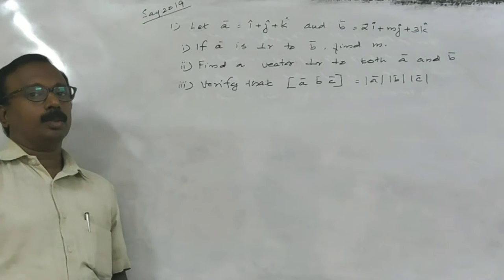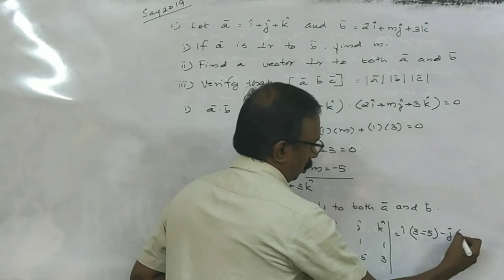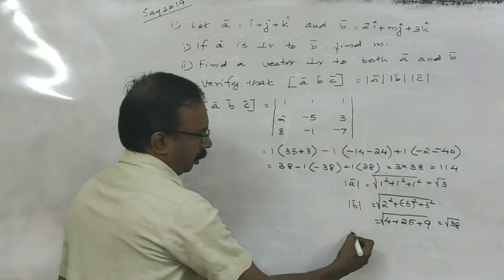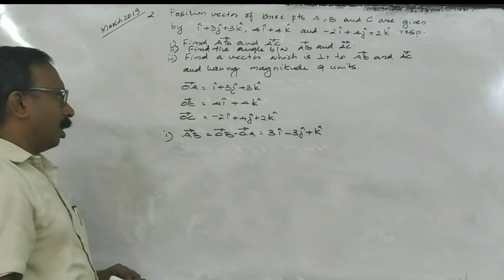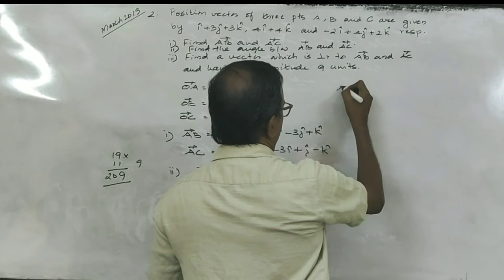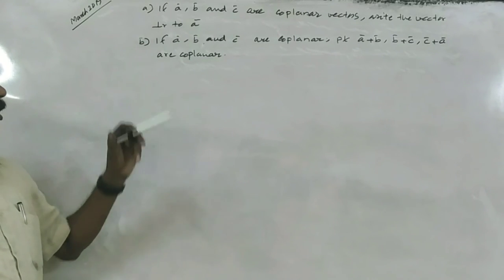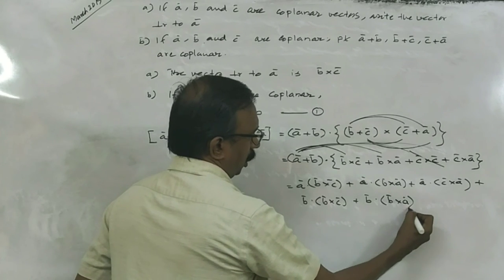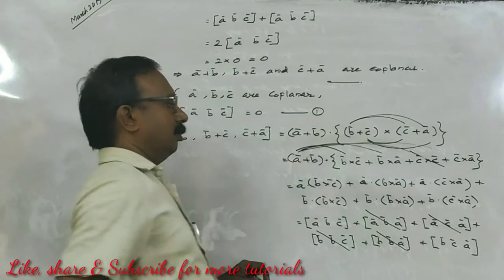XII VECTORS BOARD QUESTIONS 2019 SAY 2019MARCH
After watching this video, you will be able to understand the previously asked board questions in Vector algebra.